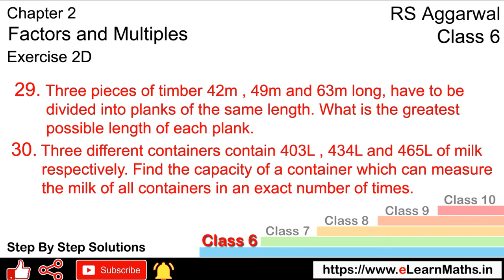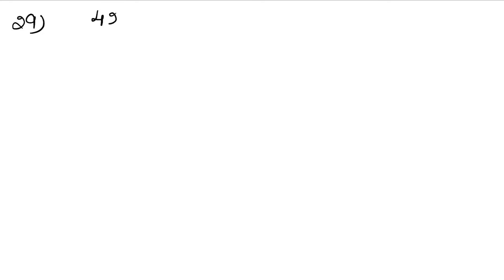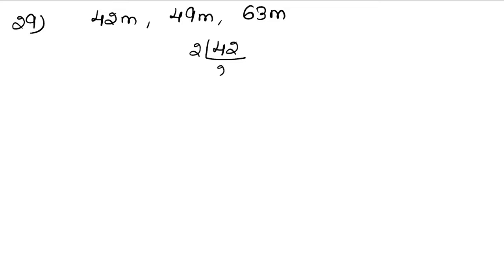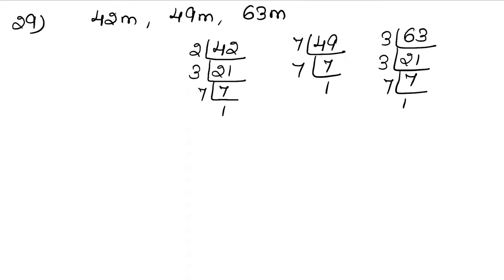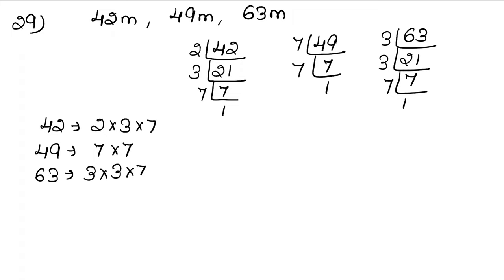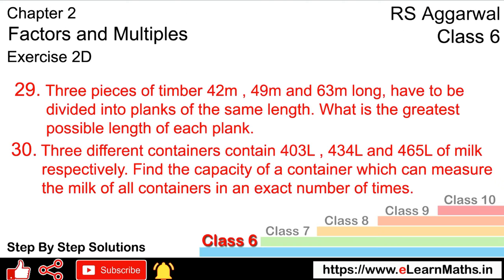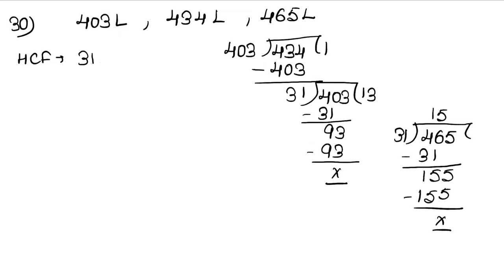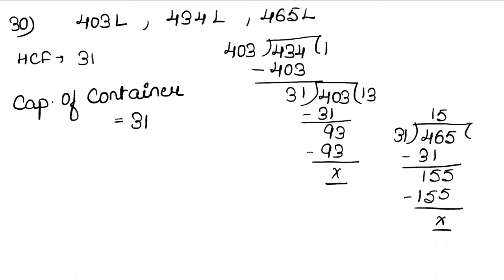Factors and Multiples | Class 6 Exercise 2D Question 29 - 30 | RS Aggarwal | Learn Maths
Class - 6
Chapter - 2 - Factors and Multiples
Exercise - 2D
Welcome to Learn Maths. This video will solve the Question 29 to Question 30 of exercise 2D. Please share your queries and feedback in comments section.

Regards,
Garima Agarwal